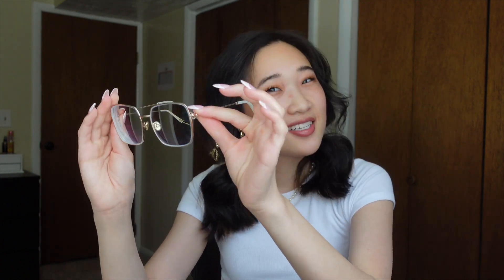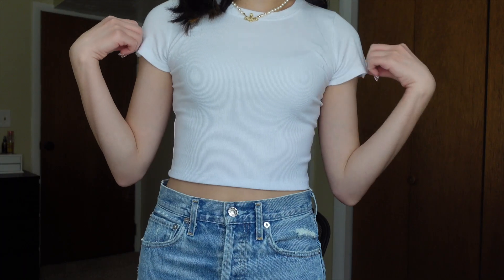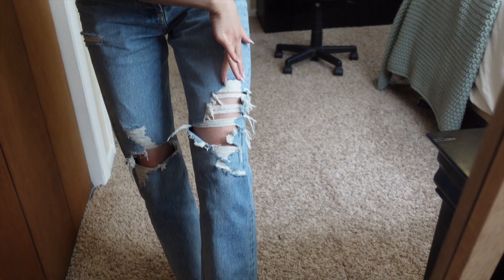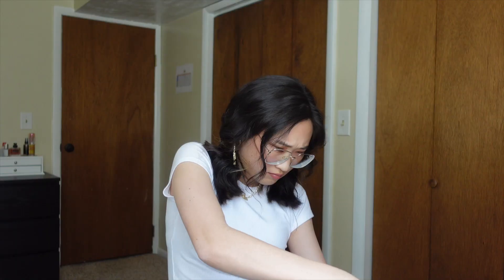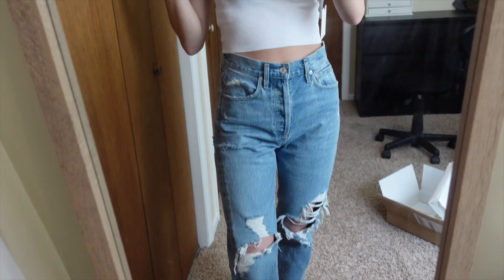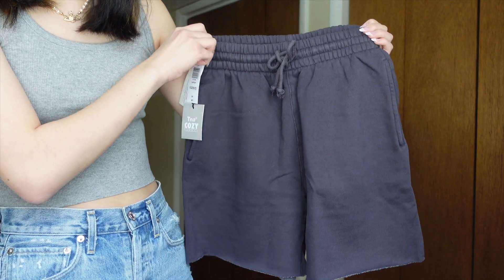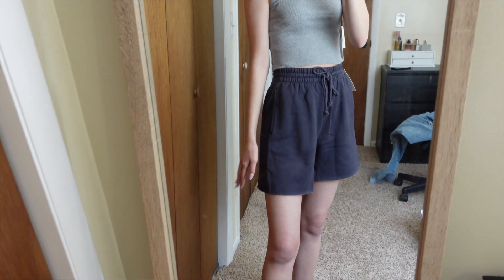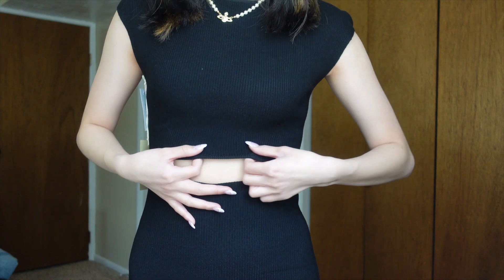SPRING ARITZIA HAUL + new TIJN glasses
my camera
vlog camera
the lens i use
the best mic ever
anchor clips for camera strap

x hana.